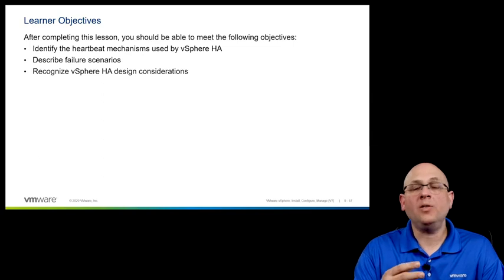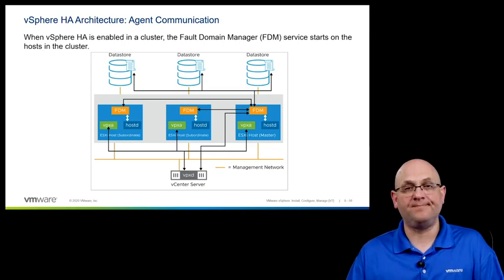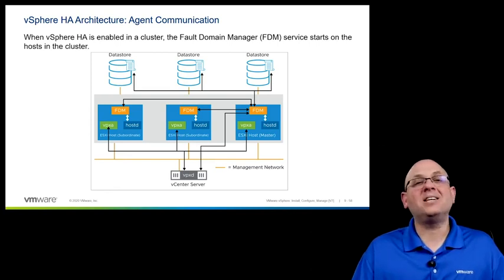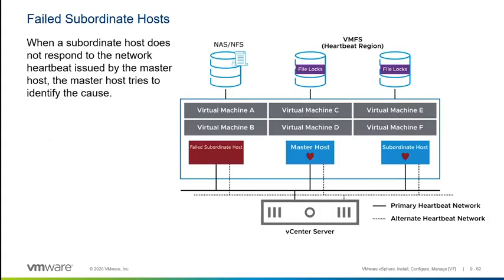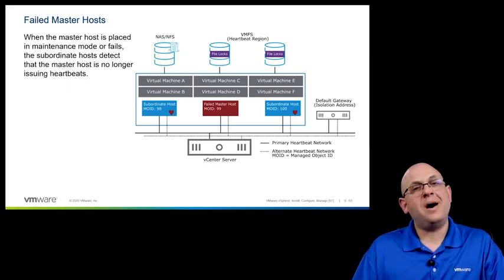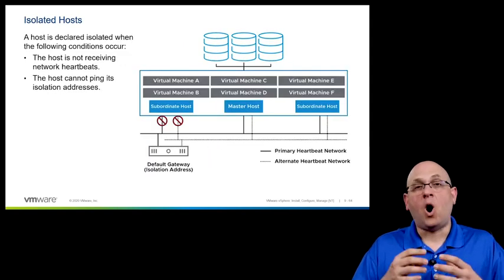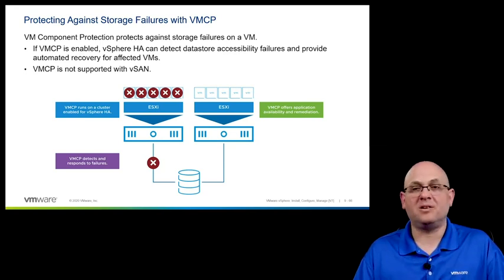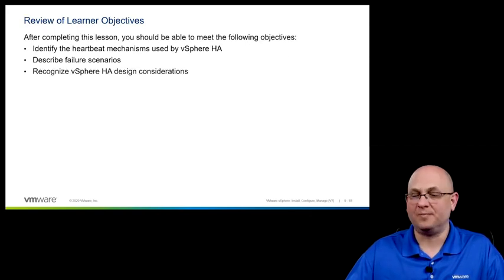97 vSphere HA Architecture